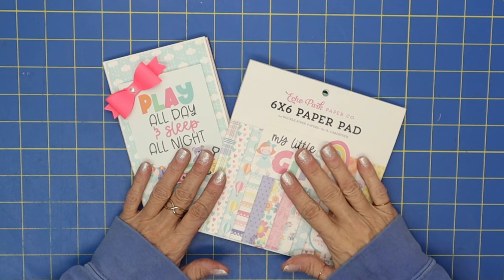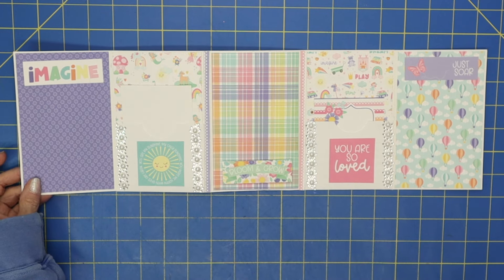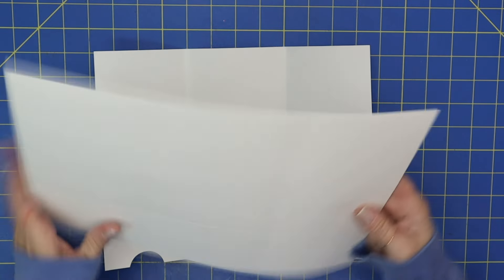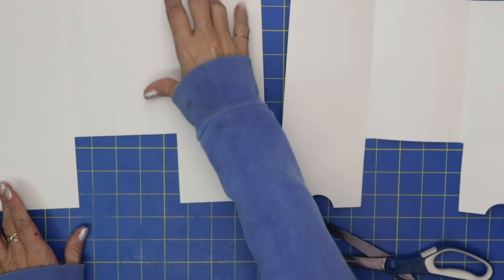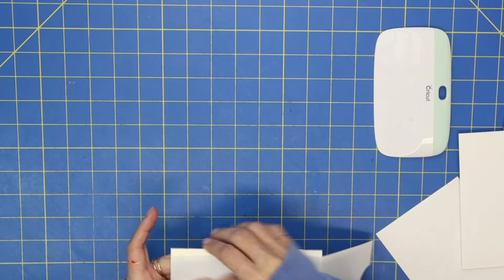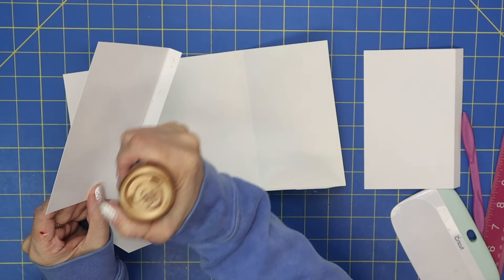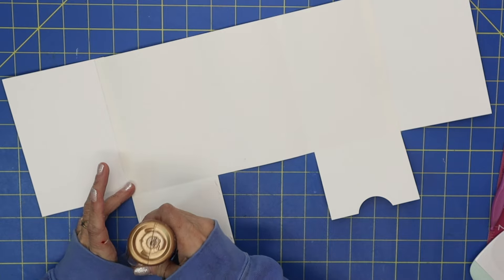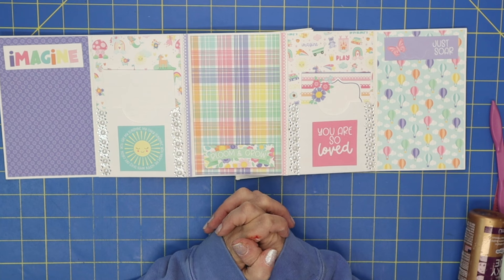Step by Step Mini Album Tutorial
Are you looking for a fun and easy step by step mini album tutorial? Look no further. This awesome mini album comes together super fast and the end result is just darling!
Happy Crafting!
Hugs Xoxo
Holly